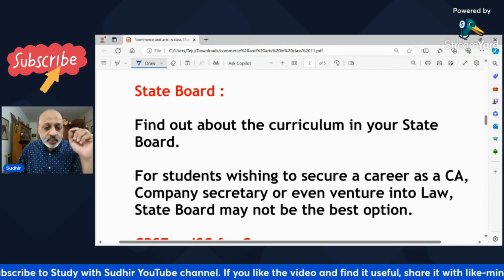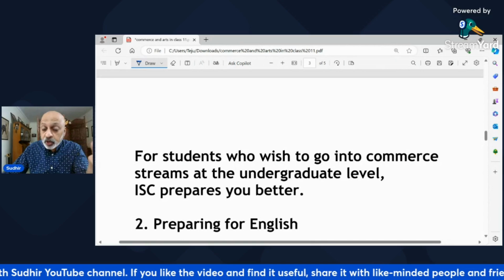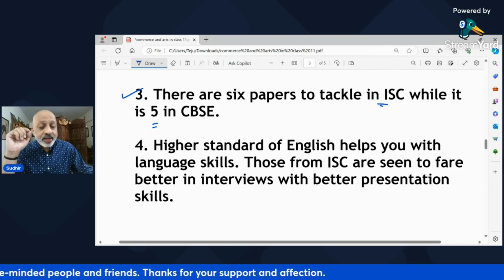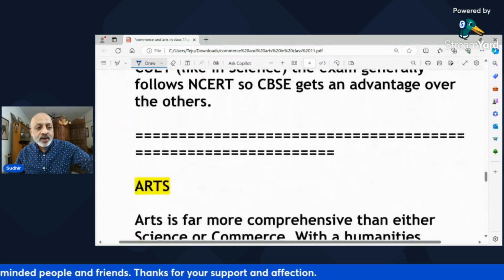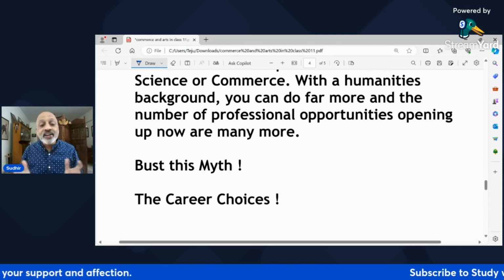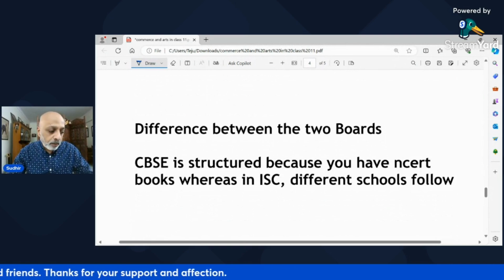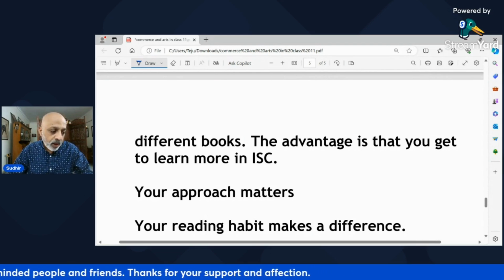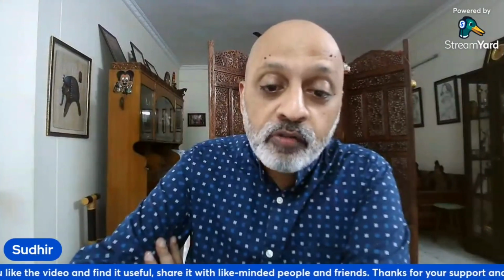Commerce and Arts in Class 11 - The Roadmap & Options for you | Career Top series | Sudhir Sir | SWS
Follow the Career Top series of videos and shorts on @StudywithSudhir to know your options in higher classes and what you should do to get that dream career.